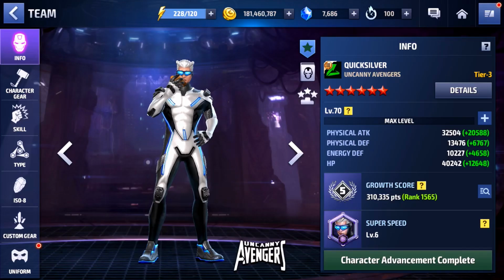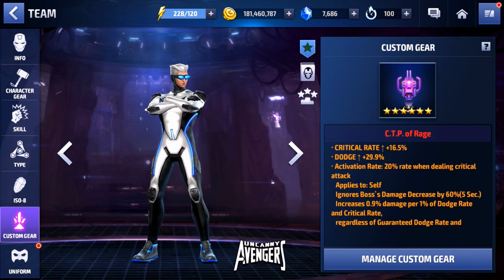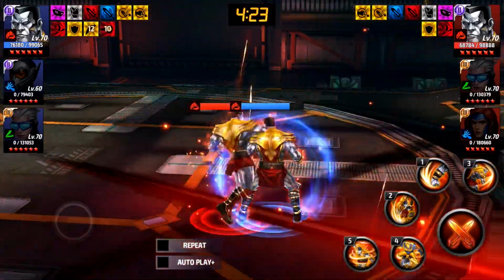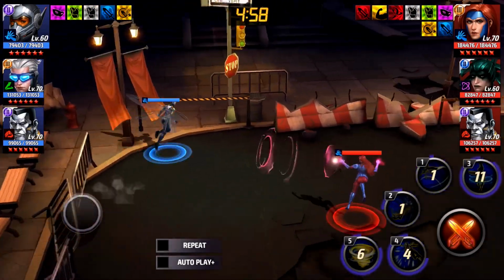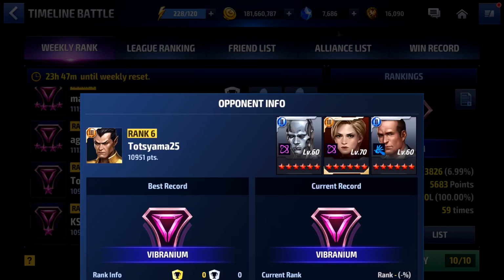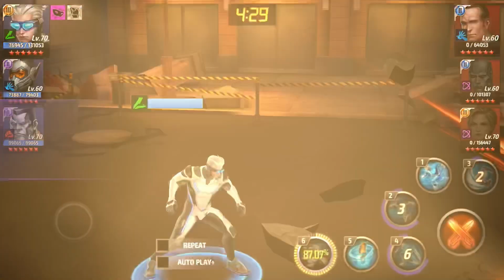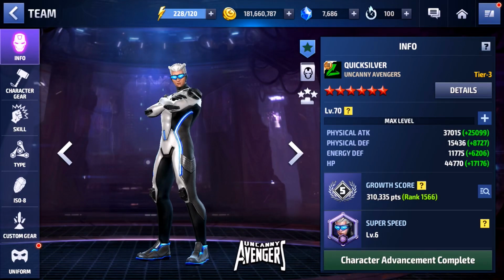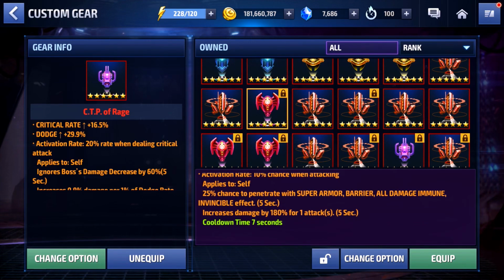QUICKSILVER CRUSHING PVP WITH A CTP OF RAGE 😎| Marvel Future Fight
This video is a part of the MARVEL Future Fight Star Agent program, and was created with the support of Netmarble, however all thoughts and opinions shared in this video are mine and mine alone.